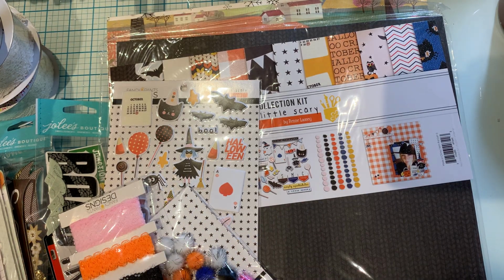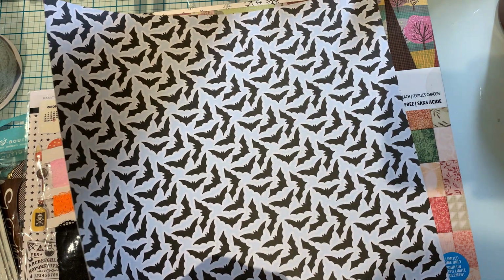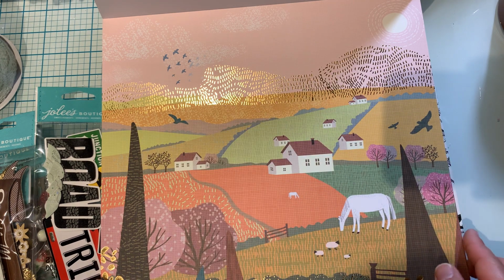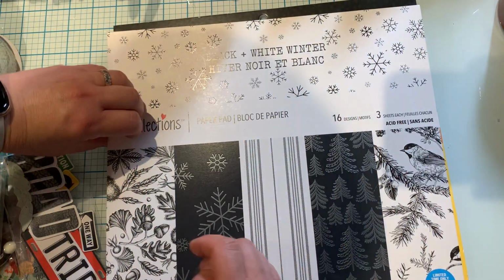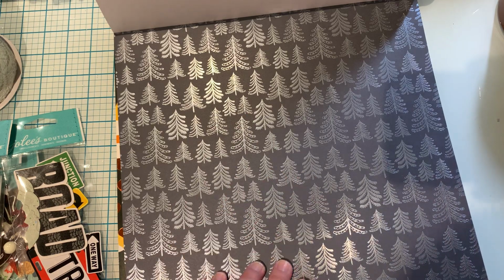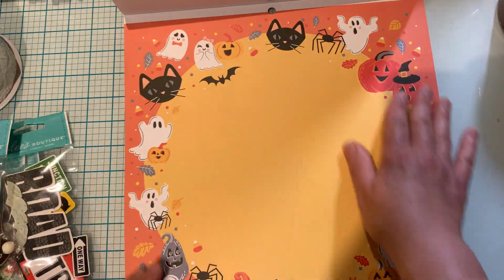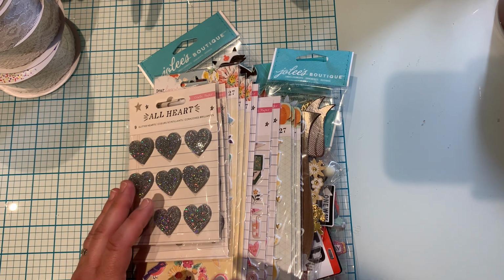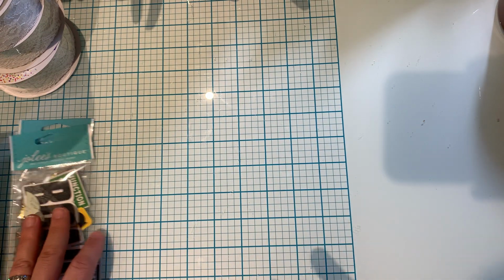Collective Haul from Peachy Cheap and Michaels.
Hi everyone.  Here I’m sharing a collective haul from Michaels and Peachy Cheap. It’s a longer video so I hope you will enjoy it.